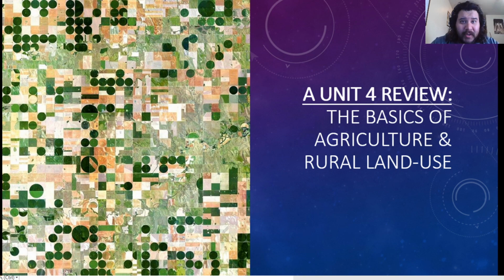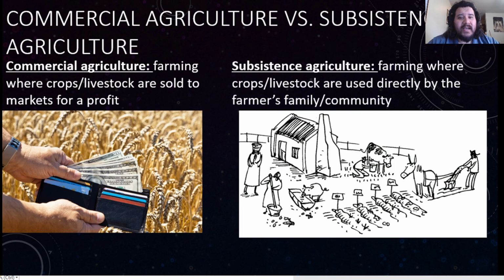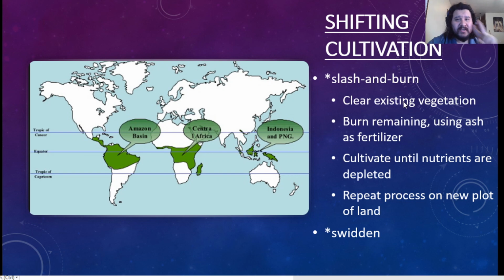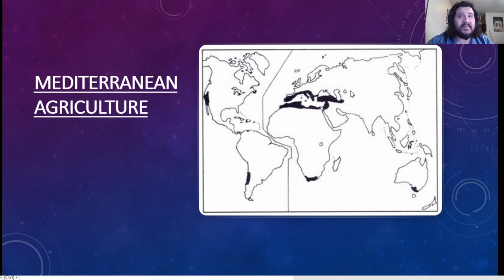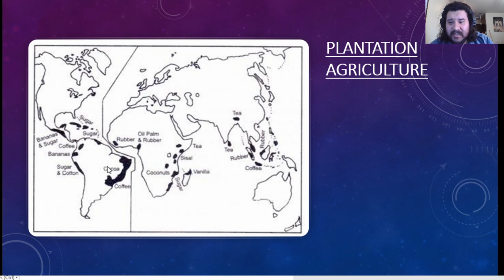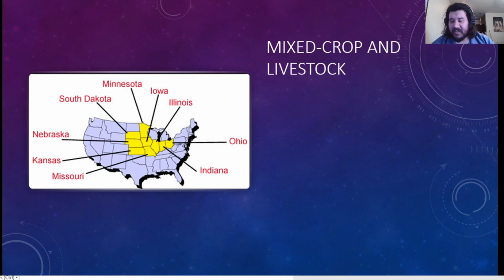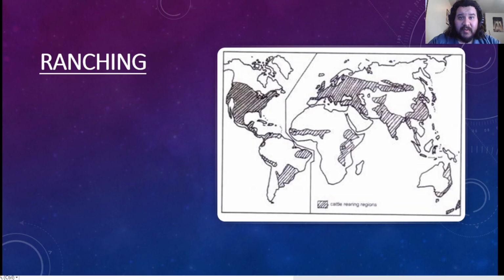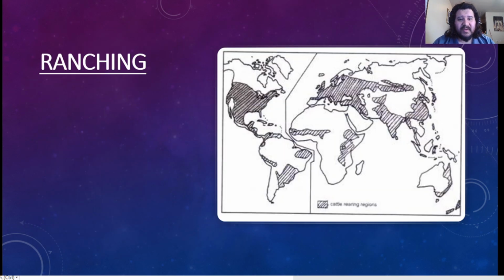A Unit 4 Review: The Basics of Agriculture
0:25 Intensive/Extensive Agriculture
2:03 Subsistence/Commercial Agriculture
3:39 Pastoral Nomadism
5:12 Shifting Cultivation/Swidden/Slash-and-Burn
8:33 Mediterranean Agriculture
11:22 Plantation Agriculture
13:21 Wet-Rice Farming
15:20 Mixed-crop and Livestock Farming
17:30 Market Gardening
18:22 Ranching
19:47 Climactic/geographic conditions for agricultural patterns